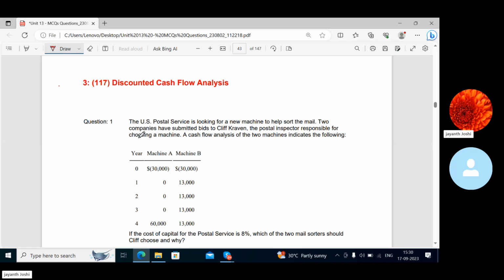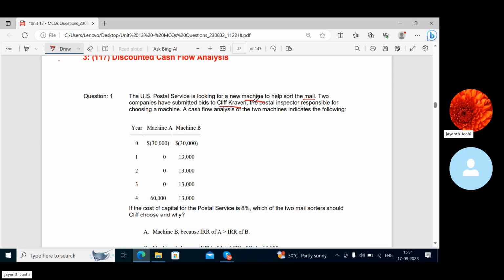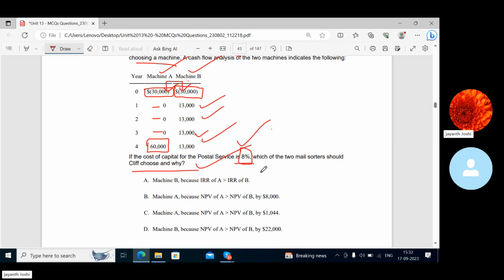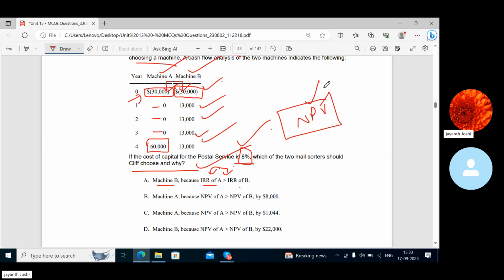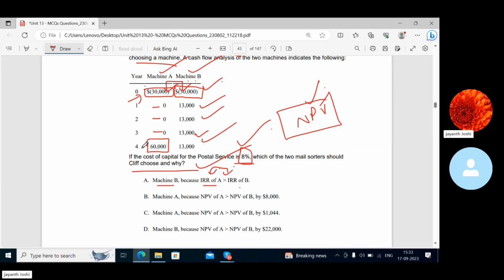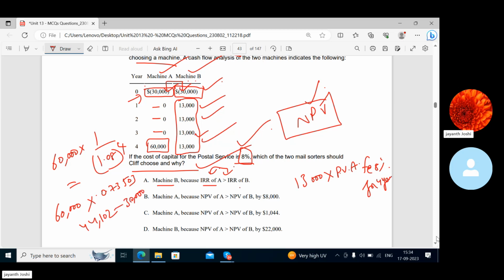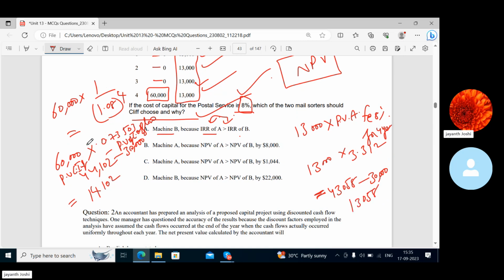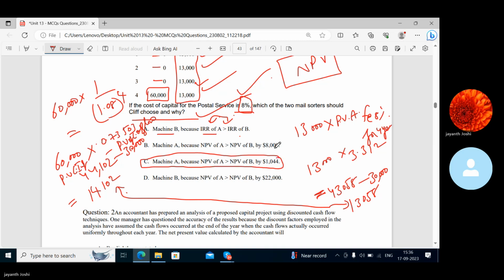discounted cashflow analysis vid 1